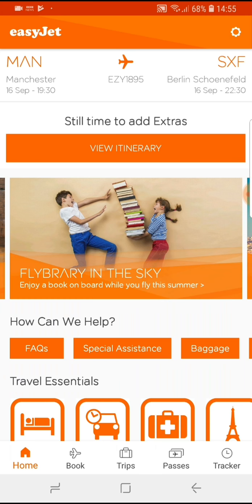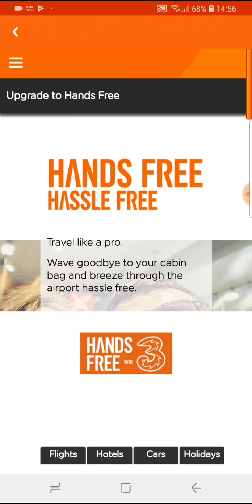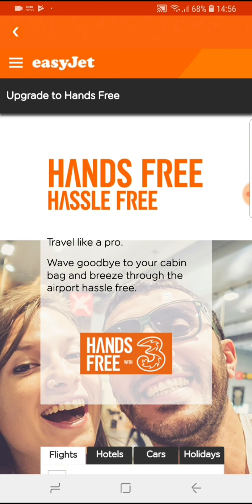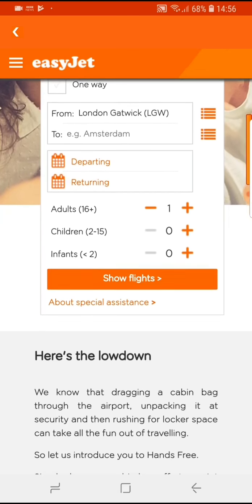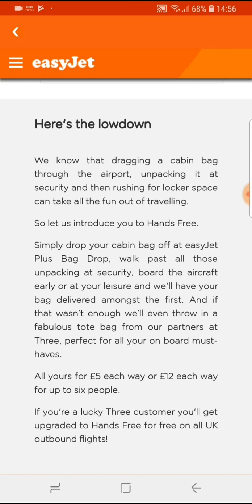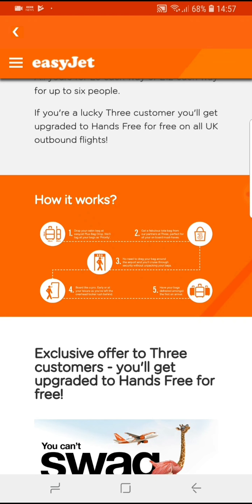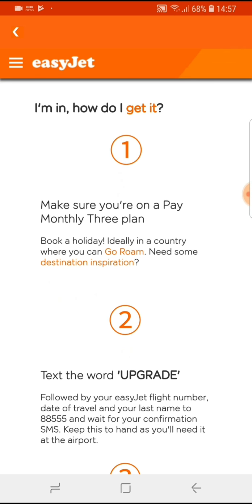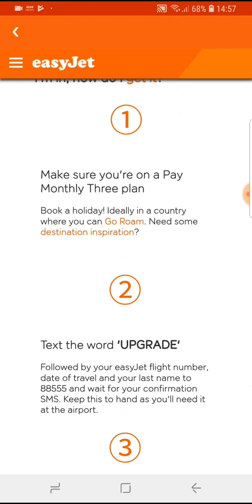Easyjet Hands Free explained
Just a quick expination of how to use easyjets hands frew service, its very quick and easy to use and if you are traveling with them soon then i would suggest using this service!